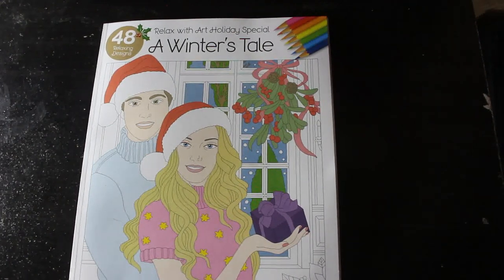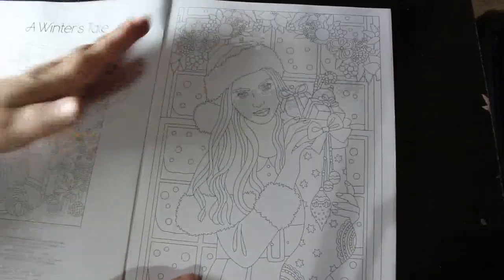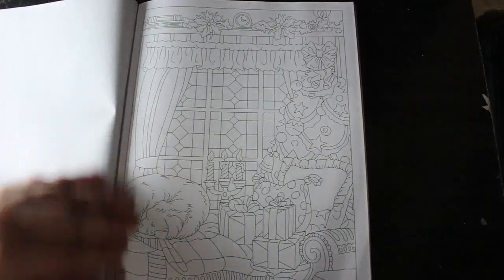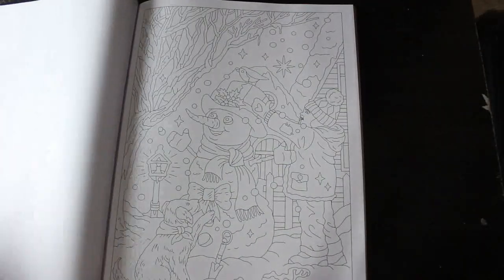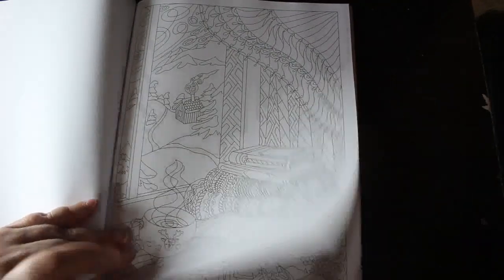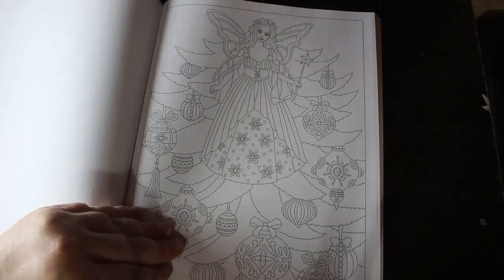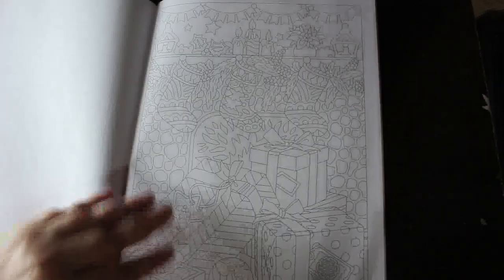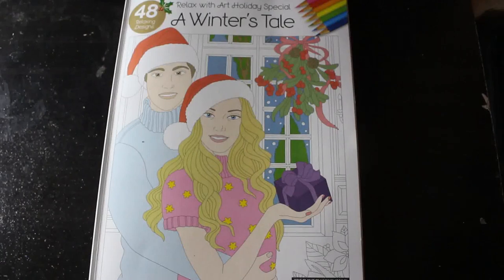Relax with Art Holiday Special A Winters Tale Flip Through